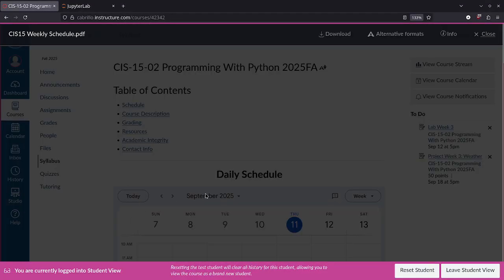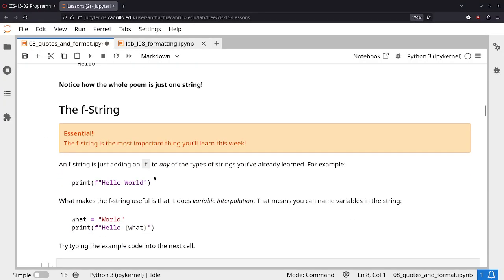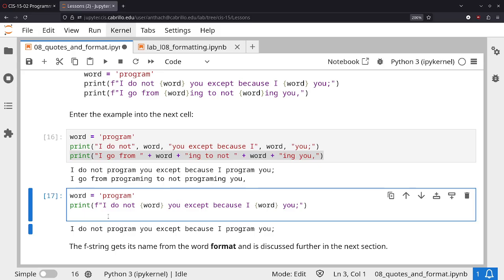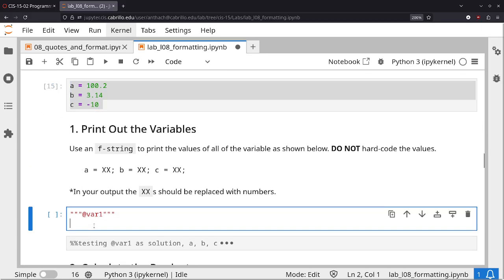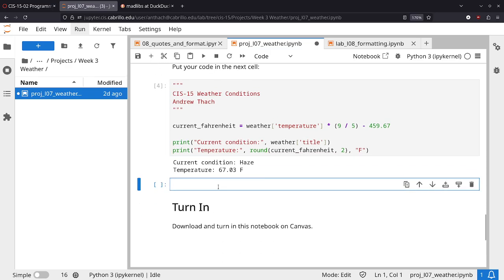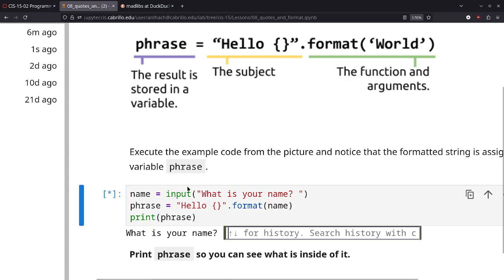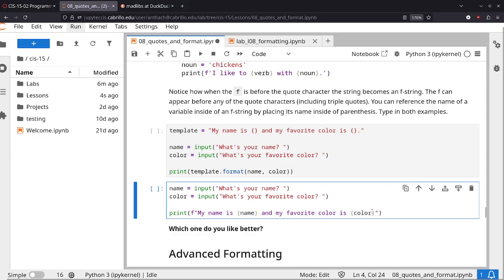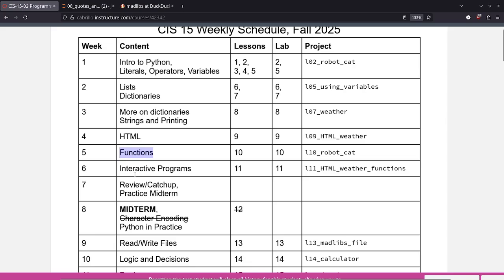[CIS-15] Strings and Formatting- Week 3: 9-11-25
Covers Lesson 8 and Lab 8.